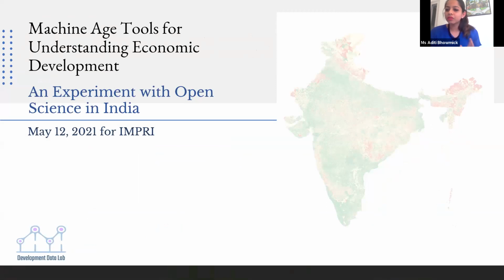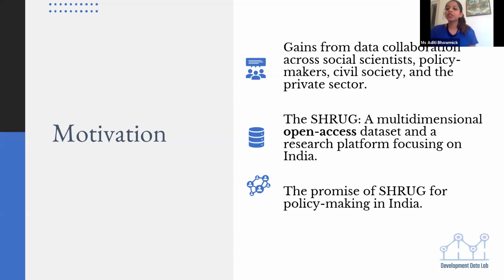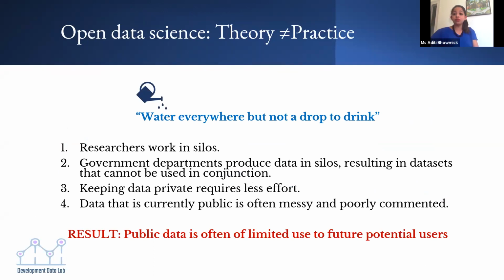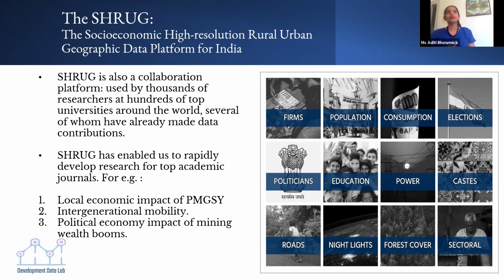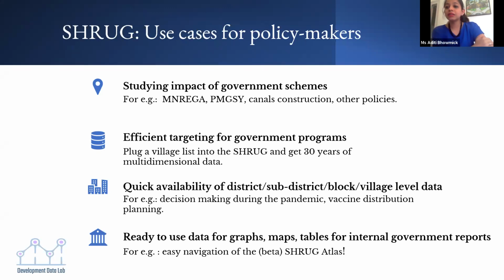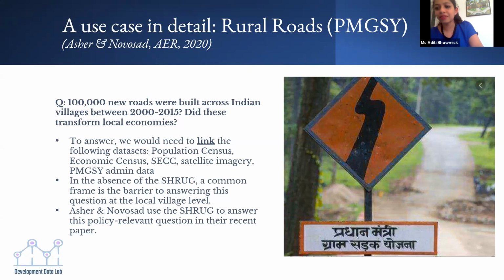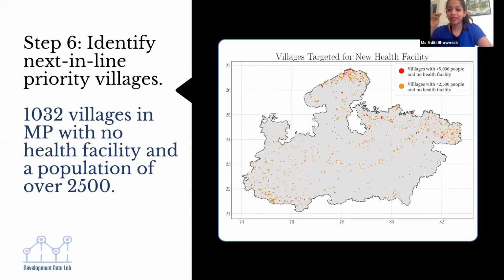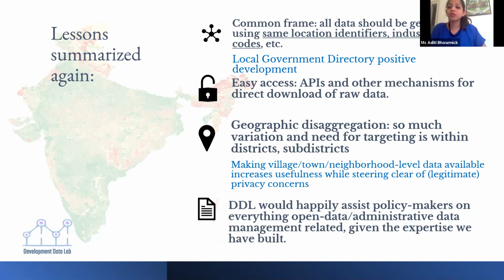DataDiscourses | E3 | Aditi Bhowmick | An Experiment with Open Science in India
GenAlpha Data Center at IMPRI, we invite you to a WebPolicyTalk

The State of Statistics – DataDiscourses on

An Experiment with Open Science in India:
Machine Age Tools for Understanding Economic Development

Time: 4:30 p.m. IST (GMT+5:30)
Platform: Zoom and Facebook Live

Speaker:
Ms Aditi Bhowmick, Director (India), Development Data Lab (DDL)